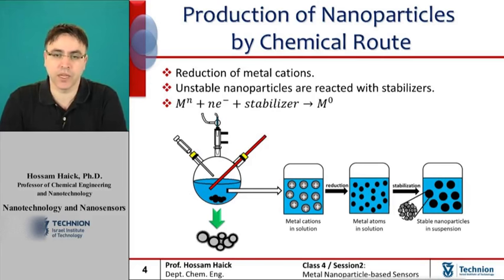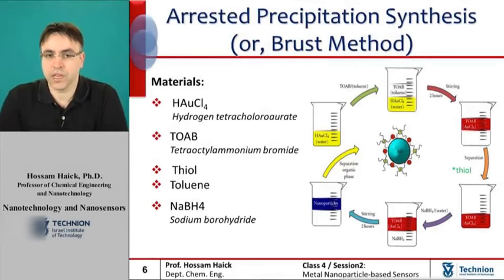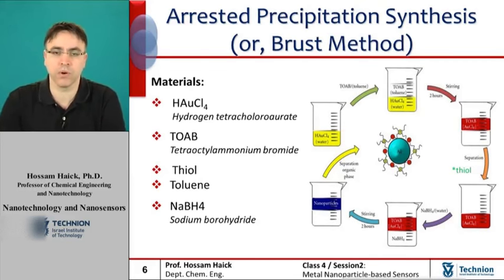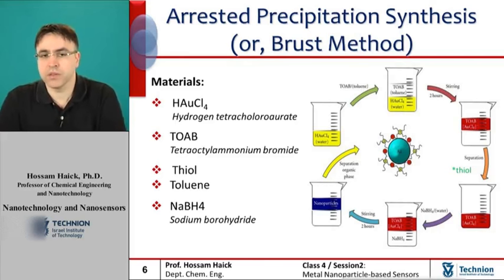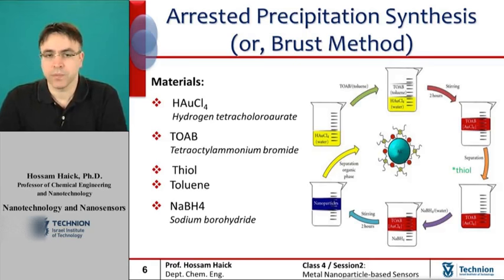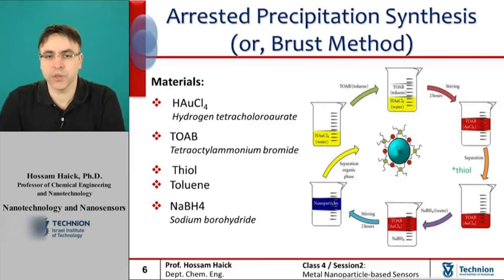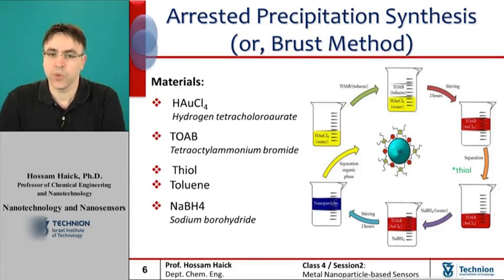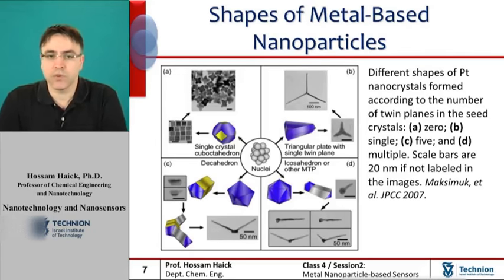12. Synthesis of Nanoparticles